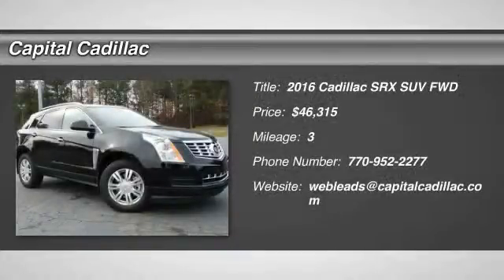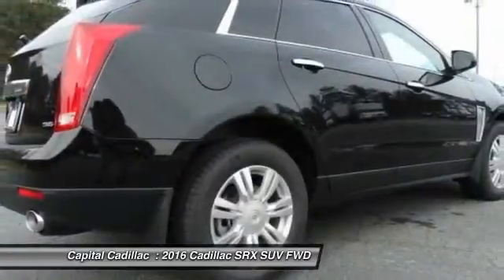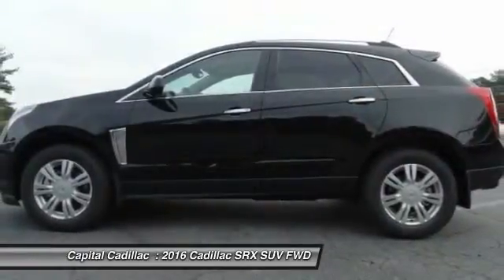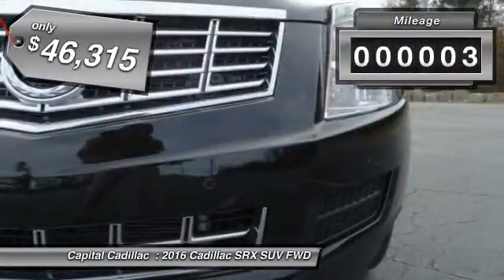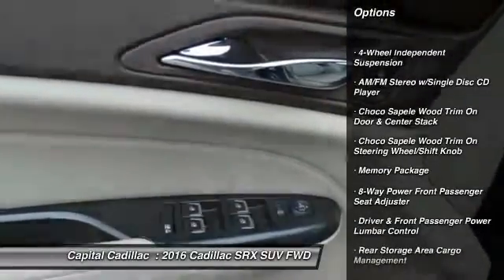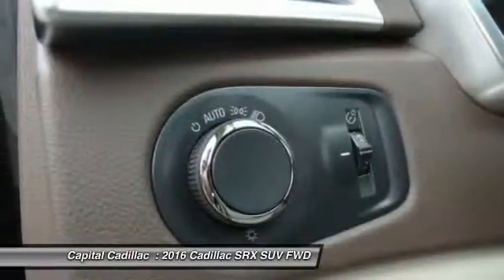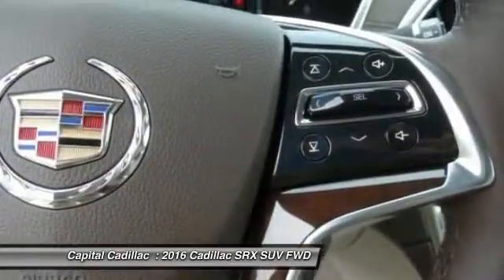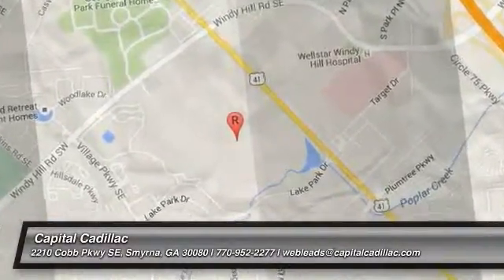2016 Cadillac SRX Smyrna GA GS548089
2016 Cadillac SRX Luxury

Capital Cadillac
2210 Cobb Pkwy SE

Don't miss this 2016 Cadillac SRX. It's equipped with Automatic transmission and features a Black Raven exterior. With 3 miles, You'll want to take this suv home. Make a great choice today.